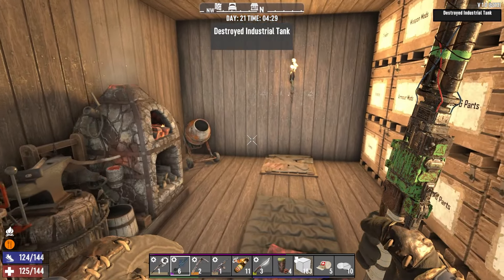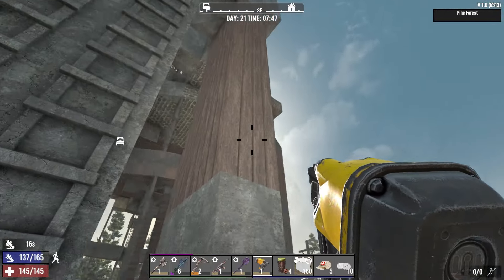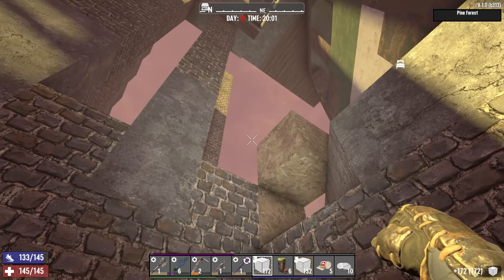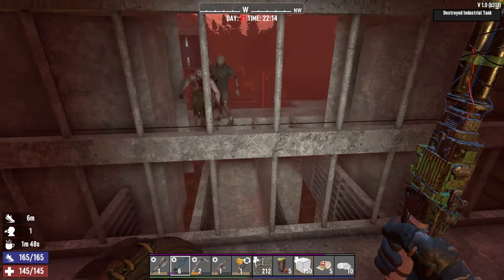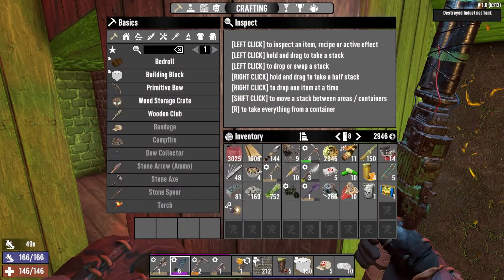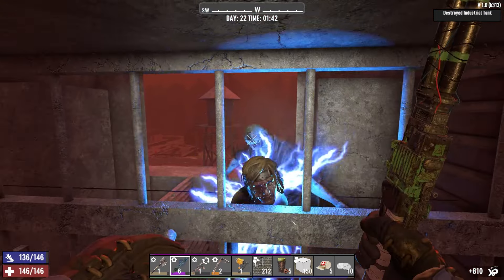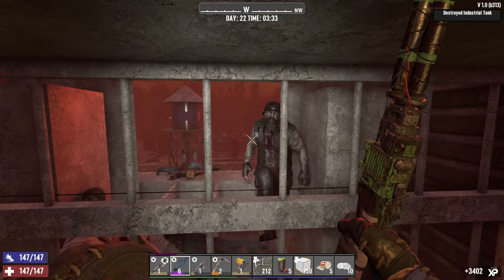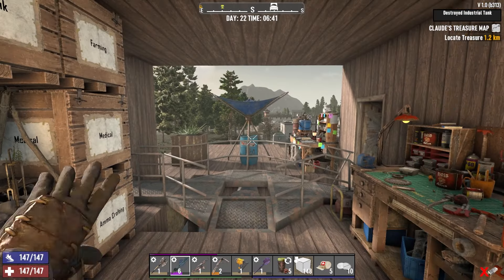HORDE NIGHT - DAY 21 | 7 Days To Die Version 1.0 Gameplay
Welcome to my let's play series for 7 Days To Die Version 1.0, in this series we will be showing gameplay of the new update. In this episode I work on buildings the horde base ahead of horde night, I upgrade parts to concrete and also add a pit to the base, let's see how this works out!

Settings -
* Warrior Difficulty
* Zombies Run during the day & sprint at night
* Loot respawn off
* 64 Max Alive Horde Nights

7 Days To Die is a crafting, building, tower defense, horde, survival game with a fully destructible world. Let's see what progress we can make in our new series!